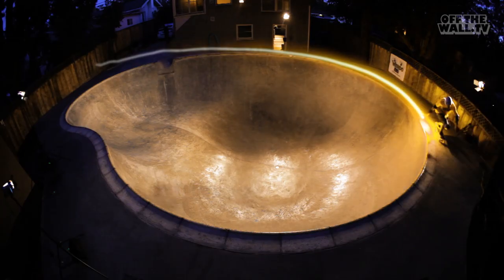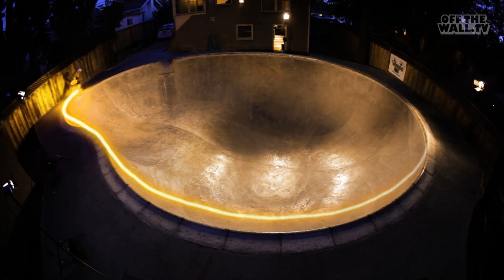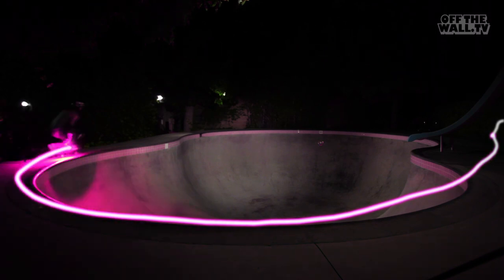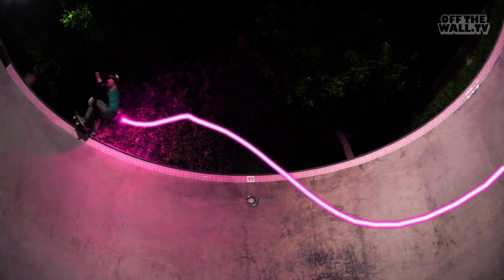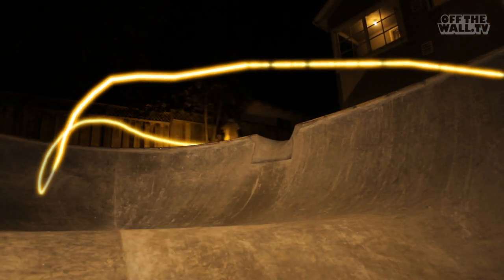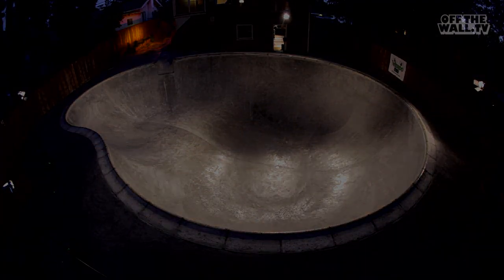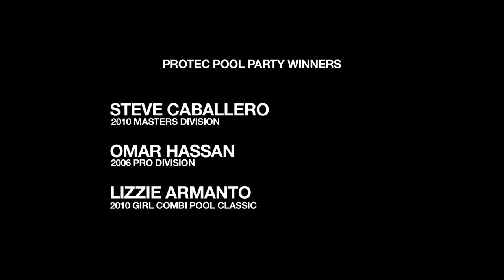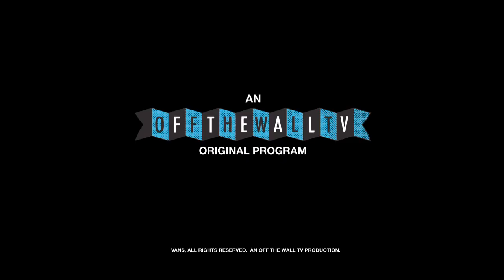Pool Party - Visualizing the Lines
Pro Pool Party winners Steve Caballero 2010, Omar Hassan 2006, and Lizzie Armanto 2010, each skate a favorite bowl and discuss how they find their lines.

About Pro-Tec Pool Party 2011:
Watch highlights from the 2011 Pro-Tec Pool Party starring the top bowl skaters in the world as they annihilate the infamous Combi Bowl at the Vans Skatepark in Orange, CA.